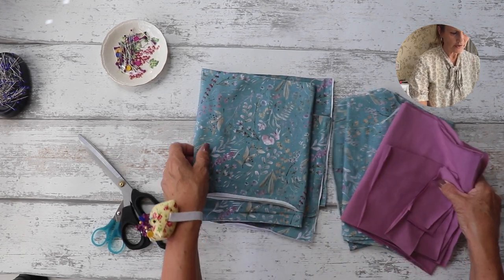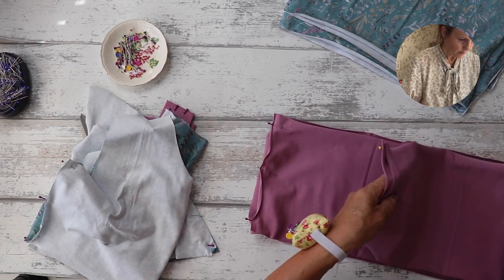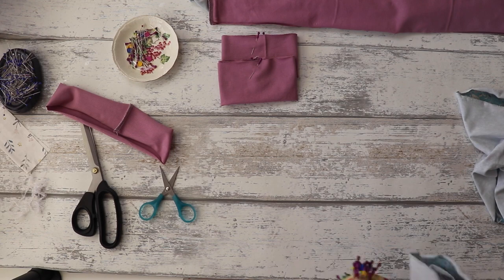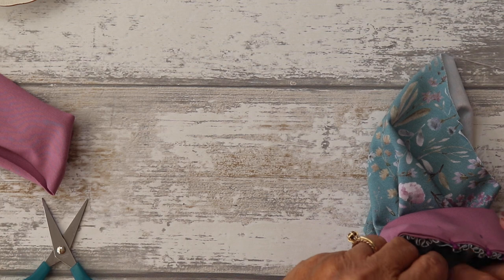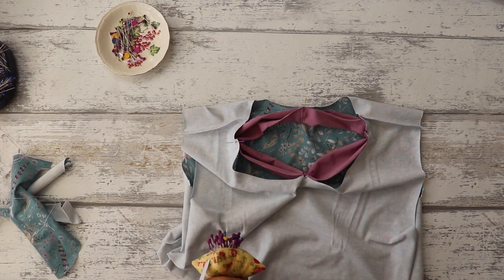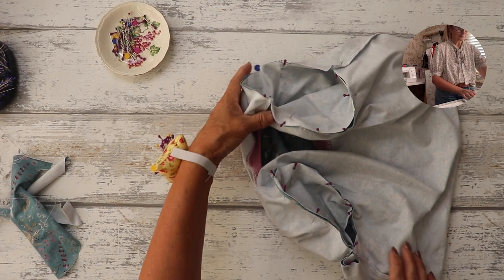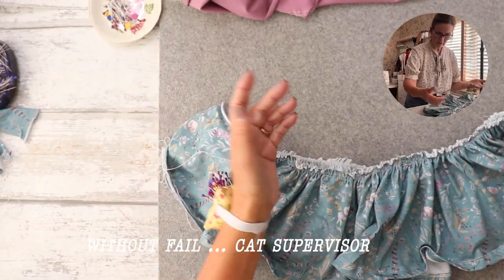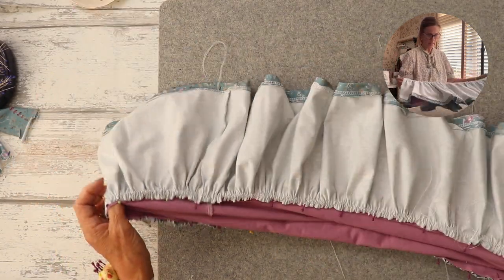Nell T-shirt Dress Tutorial - How To Sew Hip Length Version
This is the tutorial for the hip-length version of the Nell T-shirt Dress. The pattern is available to purchase and download so you can sew along with me and make your own version!  Thank you so much if you purchase the pattern!

Happy sewing